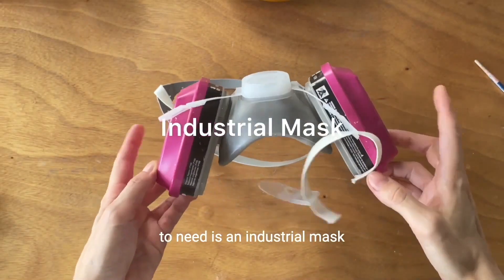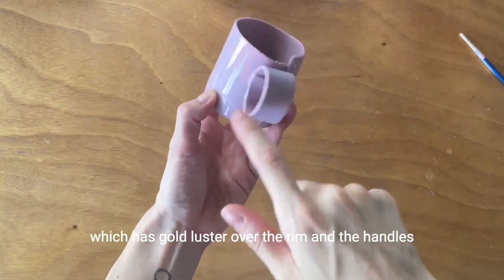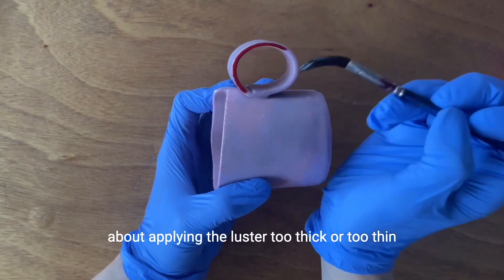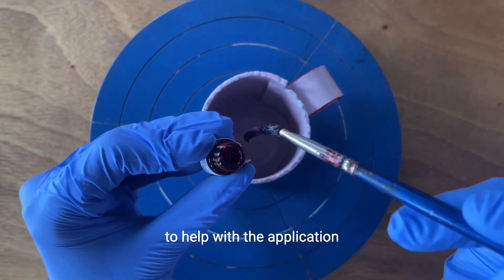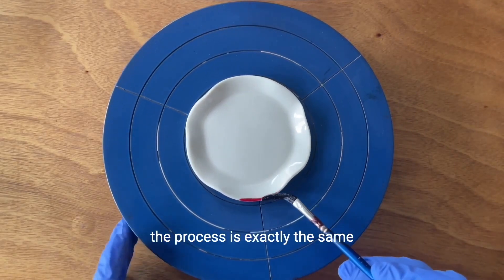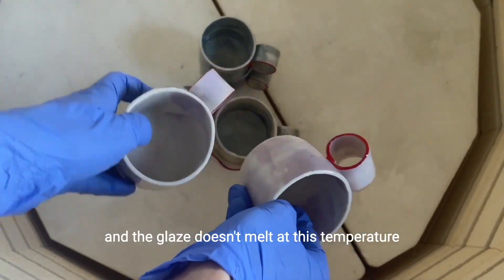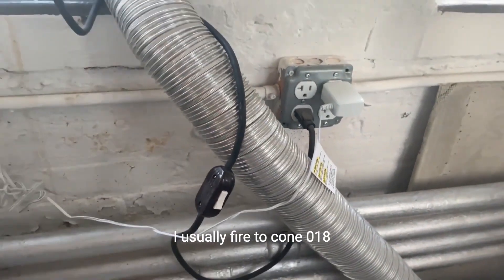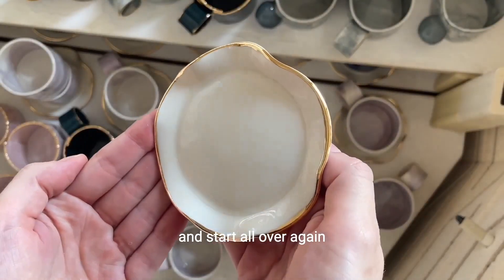ASMR - Gold Luster Ceramics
This honey-gold voice demonstrates how to apply gold luster to ceramics. Edited to preserve only the sweetest, organic ASMR moments and remove any impurities.